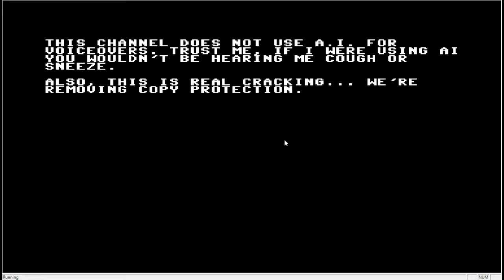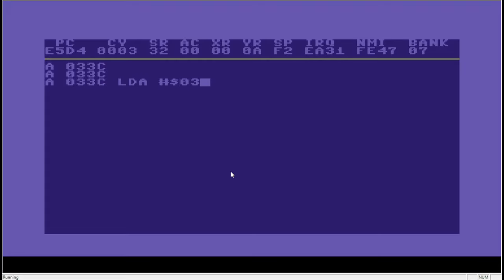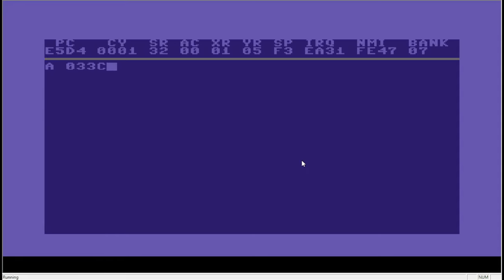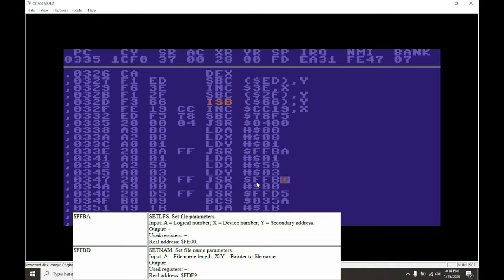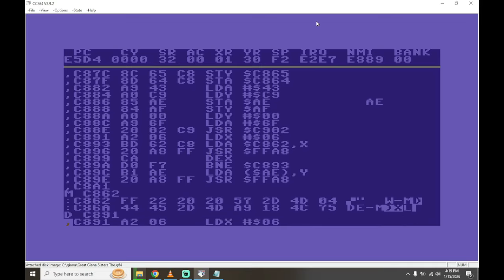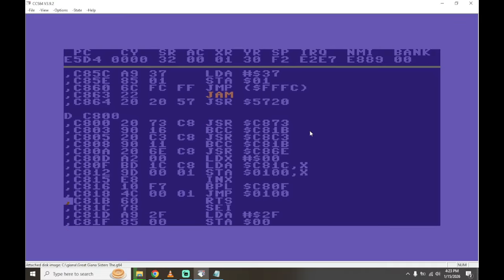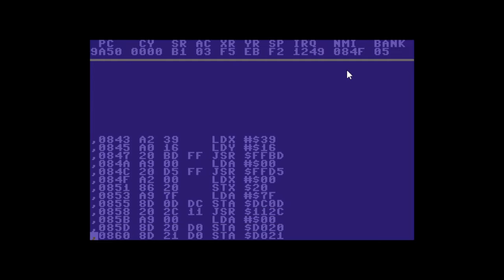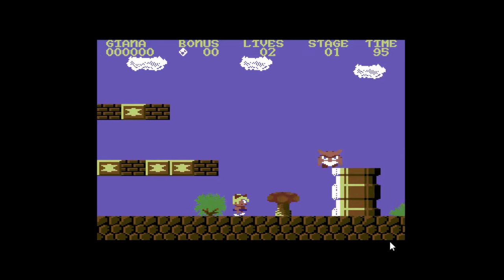C64 Game Cracking Ep. 14 : A short 6502 Tutorial, Cracking & Training The Great Giana Sisters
AI doesn't breathe :) I'm going to get a noise reducing microphone.

In this video:
01:00 6502 tutorial
10:10 Where is the protection?
14:40 Load routine
22:40 The nasty and the crack
26:00 Training the game
30:30 You break it, you buy it